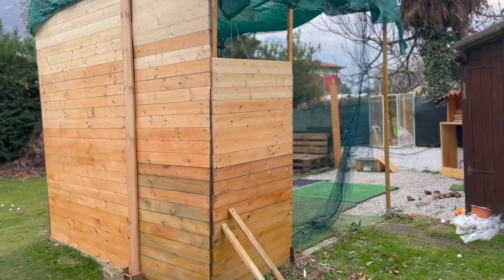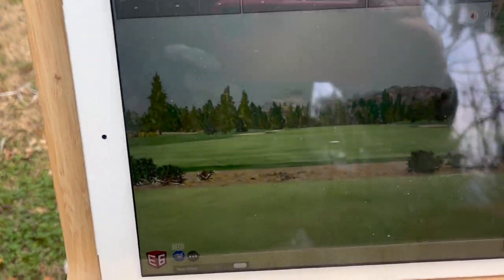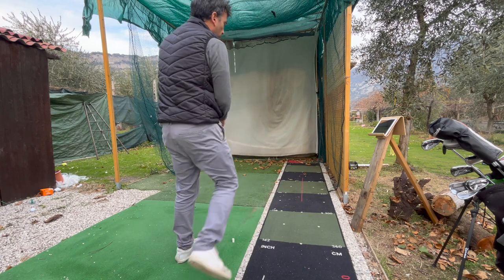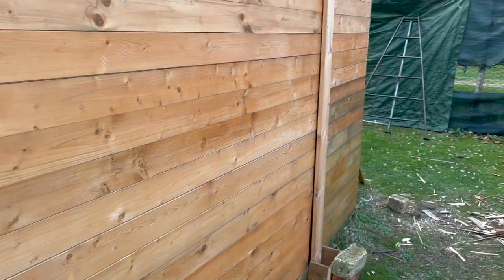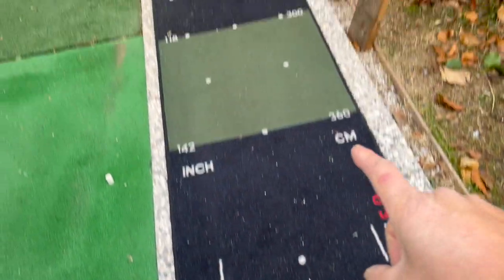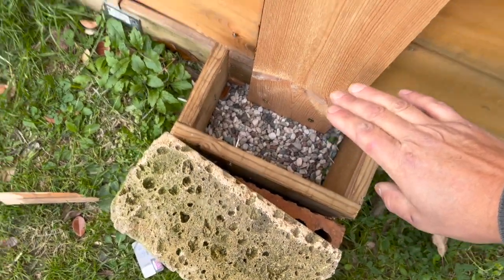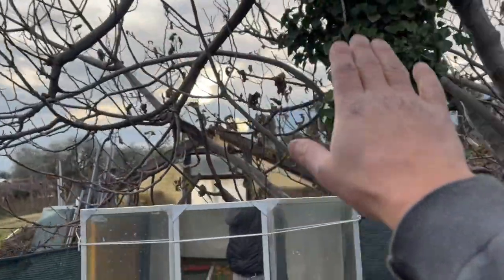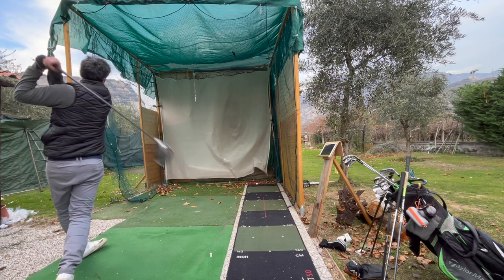Backyard Golf Shed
A quick update and suggestions on how to build a backyard shed or golf cage.

🎵 Track Info:

Title: Cutting_it_close; Intro and outro: Uh_Oh (non copyright music)

erichleopoldgolf